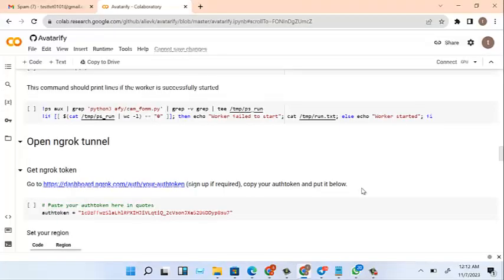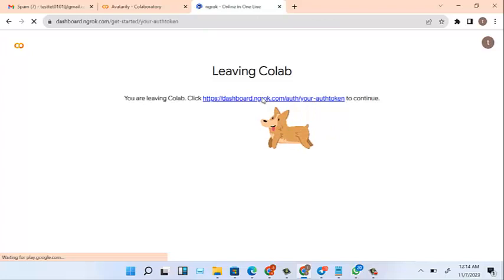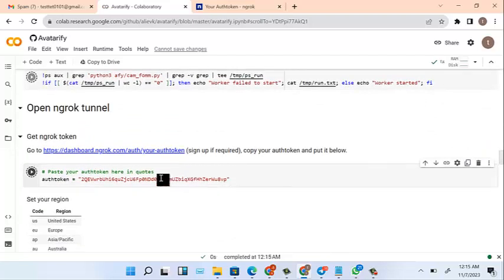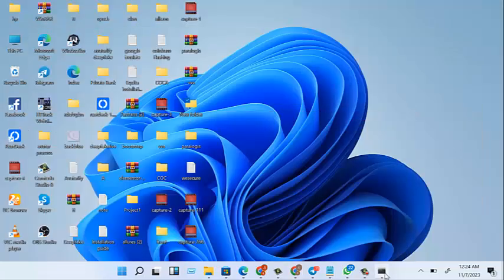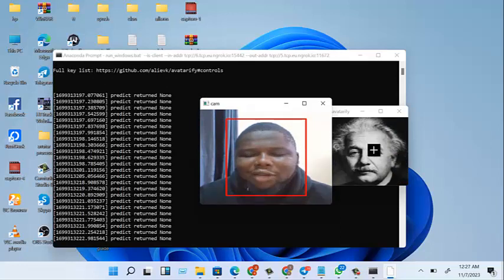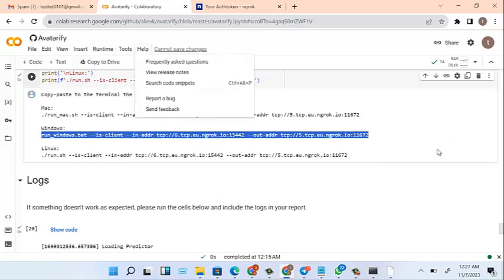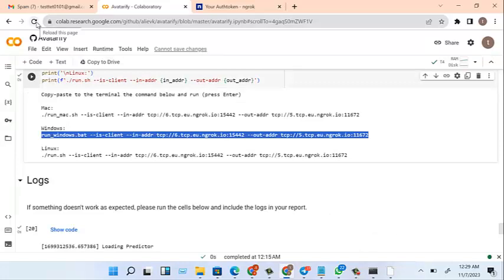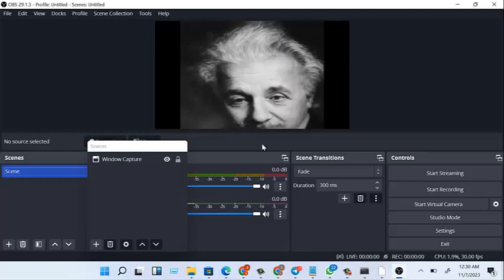Avatarify easy installation obs studio fake video call from picture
Send a DM for complete installation guide

Google collab link: